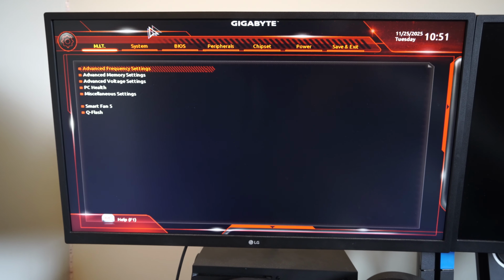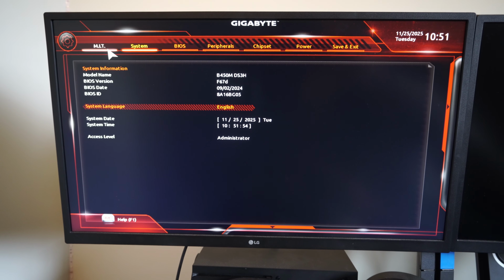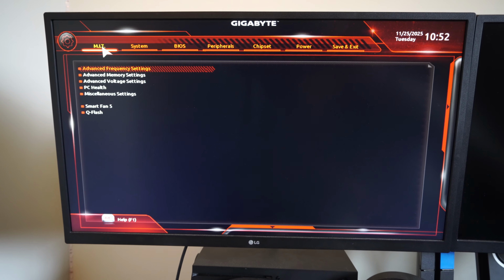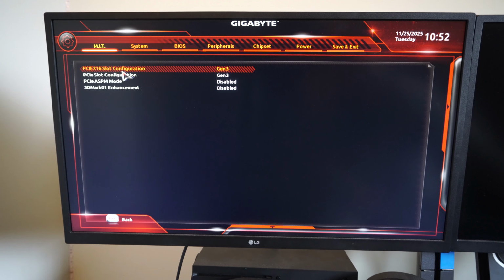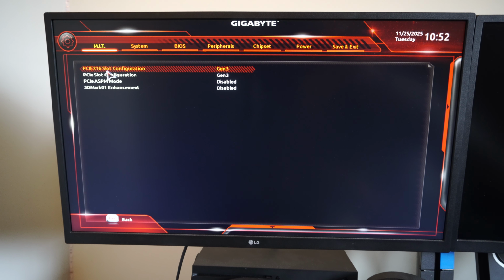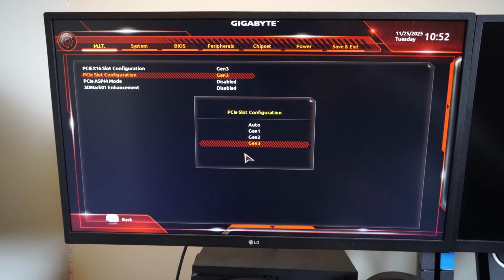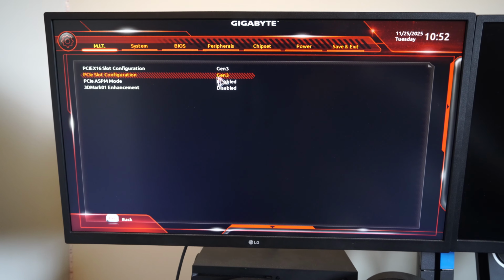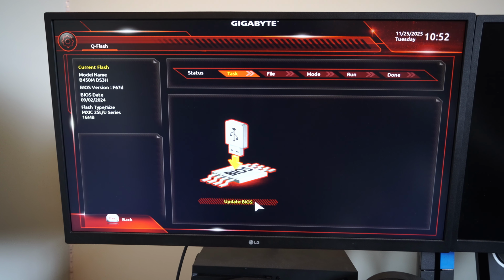How to Fix No Signal or Black Screen with New Graphics Card on Gigabyte Motherboard PC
If your new graphics card is installed but the monitor displays a black screen or "No Signal," the issue often lies in power, configuration, drivers, or hardware installation. Follow this systematic approach to identify and resolve the problem.

1. Verify Basic Connections
Monitor Cable and Port
Ensure the display cable (HDMI, DisplayPort, DVI) is securely connected to the GPU, not the motherboard.

Test with a different port or cable if available.
Confirm the monitor is powered on and functional by testing it on another system.

GPU Power
Verify all required power connectors (6-pin, 8-pin, or combinations) are fully seated.

High-end GPUs may demand a PSU with adequate wattage; use a PSU calculator to confirm.

PCIe Slot
Ensure the GPU is firmly seated in the PCIe x16 slot with the retaining lever locked.

If multiple PCIe slots exist, try installing in another slot.
Avoid Converters
Remove any active or passive video adapters (HDMI-to-DVI, DP-to-HDMI, etc.). Use direct connections whenever possible.

2. BIOS/UEFI Configuration
Enable Dedicated GPU
Enter BIOS by pressing DEL during boot.
Navigate to Peripherals → Initial Display Output (Gigabyte BIOS) and ensure PCIe/PEG is selected, not IGFX.
Reset BIOS

If issues persist, reset BIOS to default:
Use the Clear CMOS button, or

Remove the CMOS battery for 10–30 seconds, then reinsert.
Alternatively, use the BIOS option Load Optimized Defaults and Save & Exit.
Check CPU Voltage and RAM Settings

Incorrect voltage settings or unstable XMP profiles can prevent POST. Reset to default values.